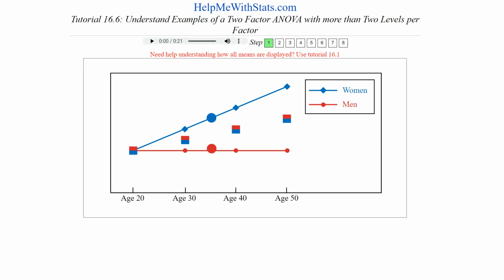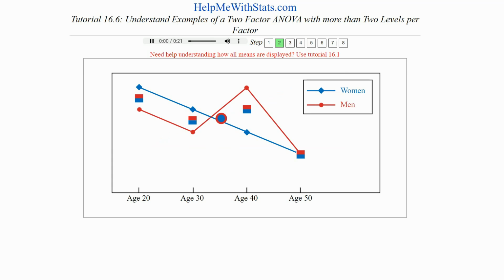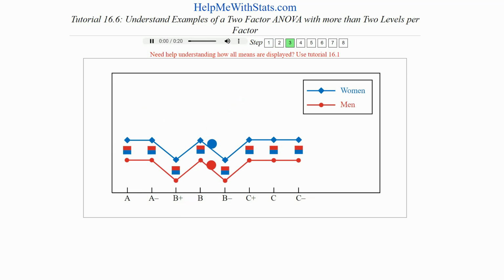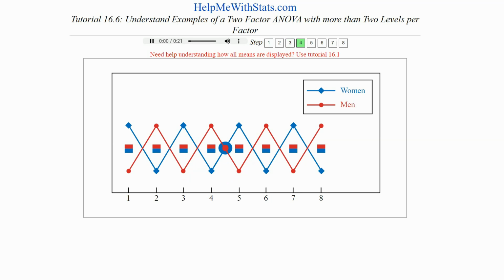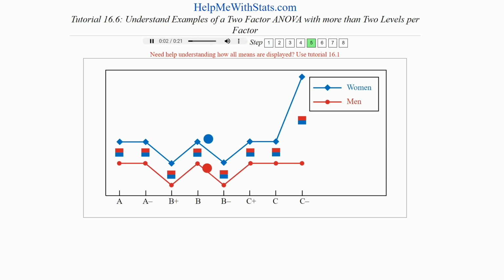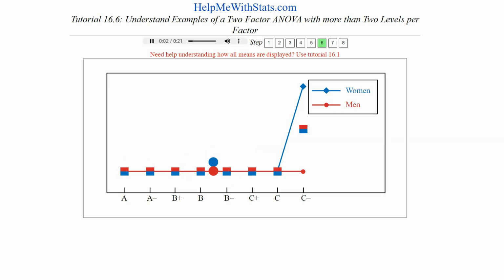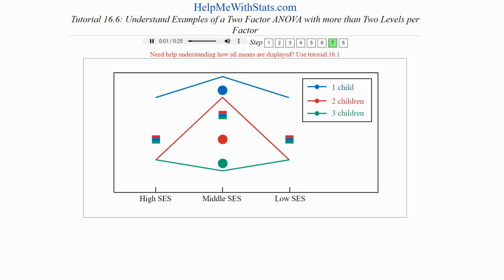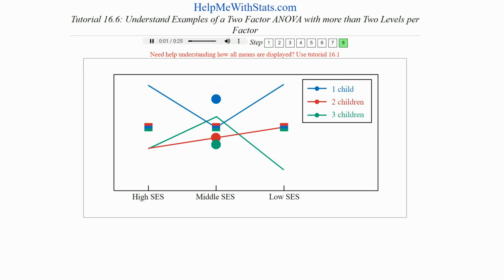Understand Examples of a Two Factor ANOVA with more than Two Levels per Factor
Understand Examples of a Two Factor ANOVA with More than Two Levels Per Factor with this step-by-step tutorial created using the free which has the videos on this channel, step-by-step analysis videos, review questions where you can work step by step through an unlimited examples of more than 60 different analyses. a free online comprehensive behavioral statistics textbook.To view YouTube videos on stats analyses, check out our other channel @StatsProblems